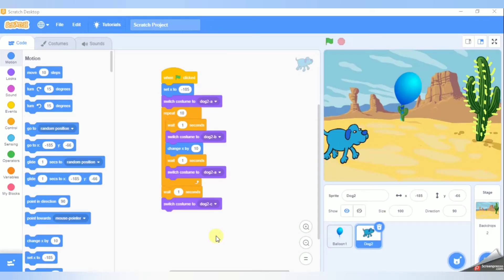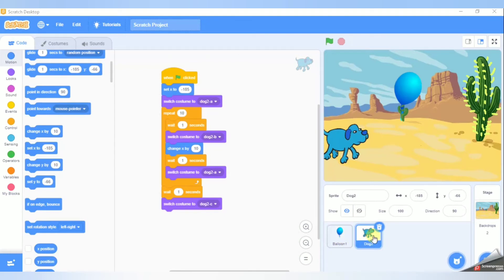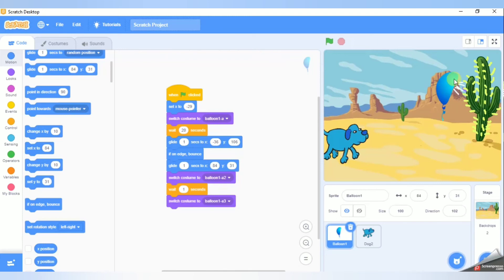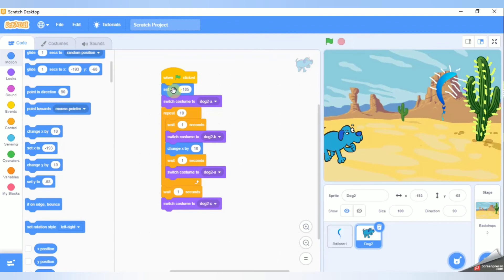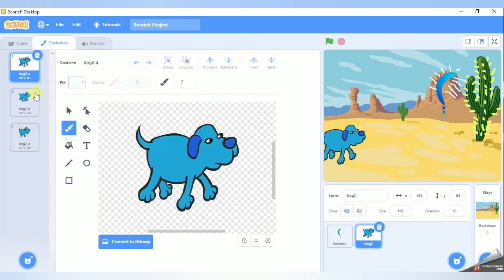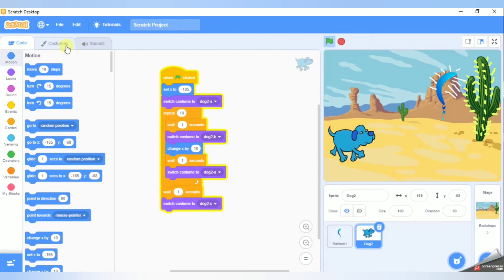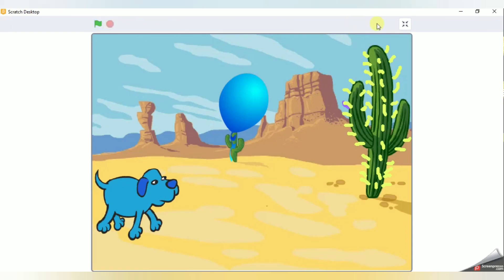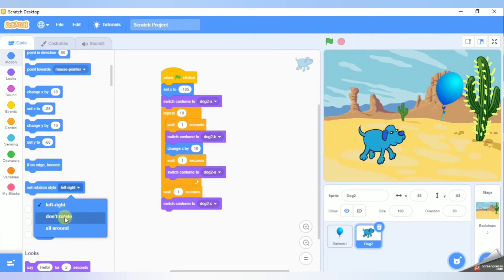Learn SCRATCH in Tamil. Tutorial - 6 The dog and balloon Story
SCRATCH is a interactive programming language mainly developed for kids to improve thier programming and creativity skills.

In this tutorial series, we learn the basics of scratch programming in tamil.  You will learn the visual programming concepts of SCRATCH application.

This is very useful for kids to understand the programming concepts.